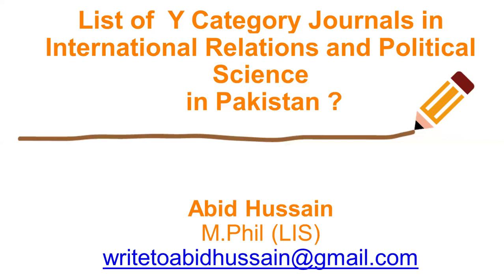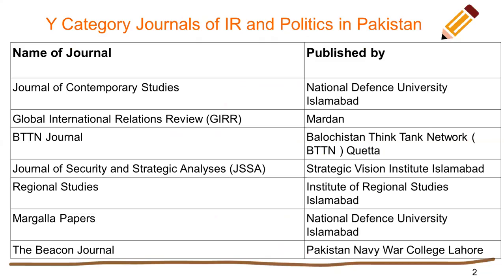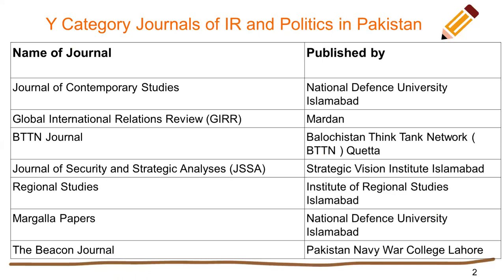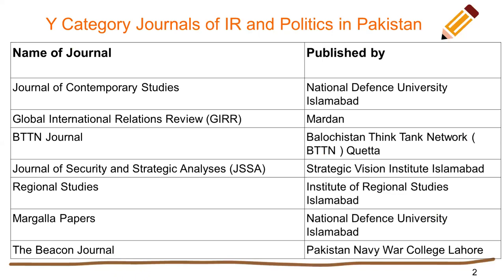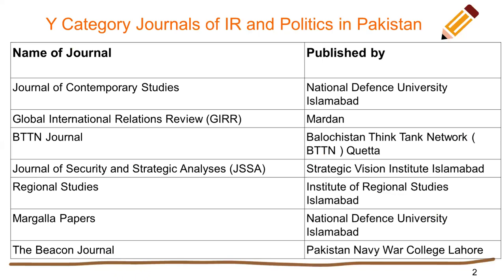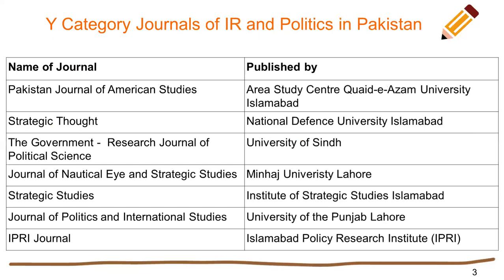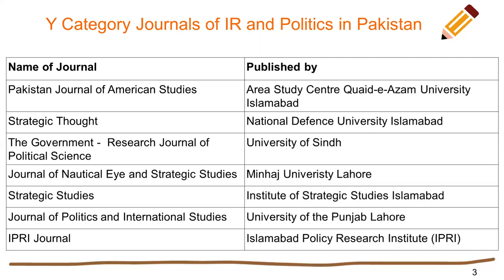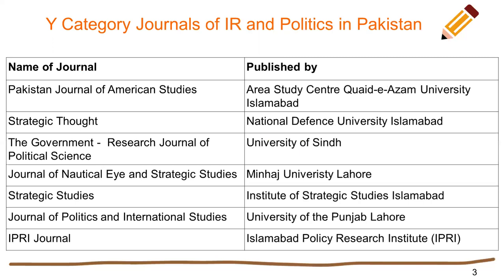List of Y Category Journals in International Relations and Political Science in Pakistan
In this lecture, I have encompassed a List of  Y Category Journals in International Relations and Political Science in Pakistan , please watch, like, comments, share and subscribe if you have not yet subscribed. Regards